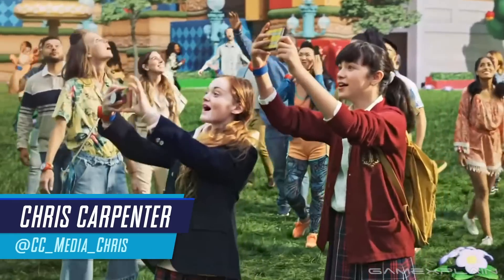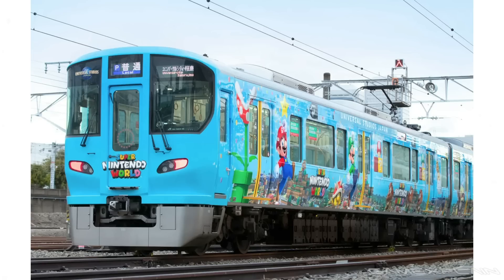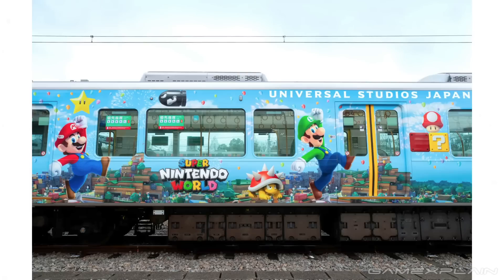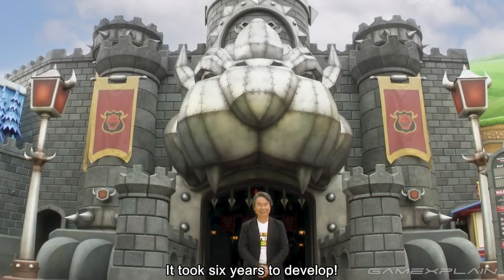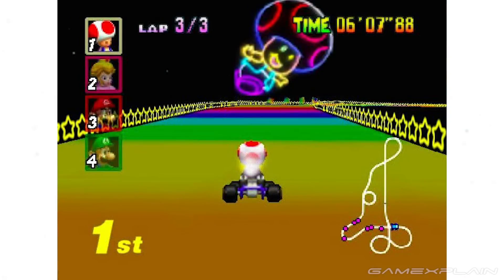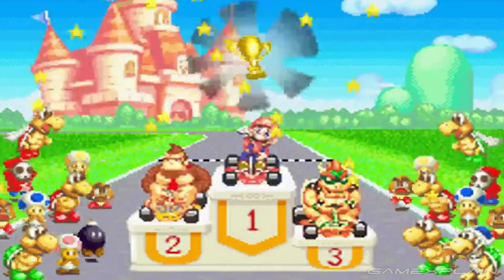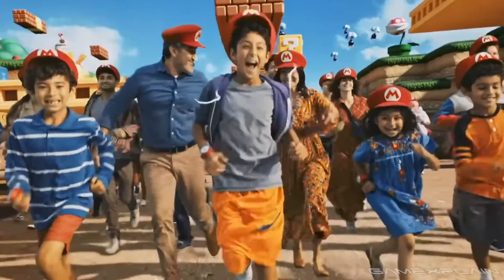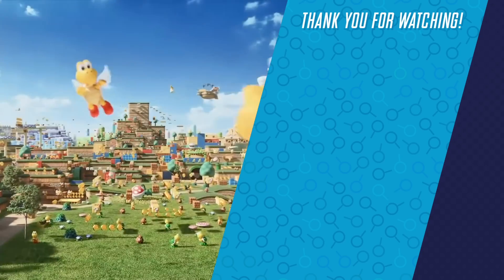Finally, Mario Kart Ride Footage at Super Nintendo World! + A Real-Life Mario Train in Japan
UPDATE: The Instagram video showing the Mario Kart attraction has been removed.

The first footage of the Mario Kart ride at Super Nintendo World has been revealed, showing off Koopa's Challenge in action! Plus, there's a new Mario-themed train in Osaka. Check out the details in this quick news update.